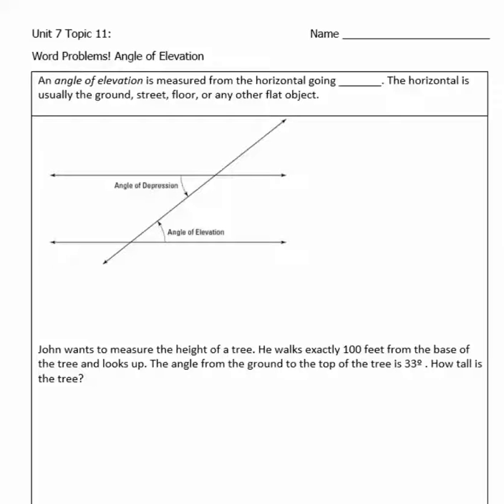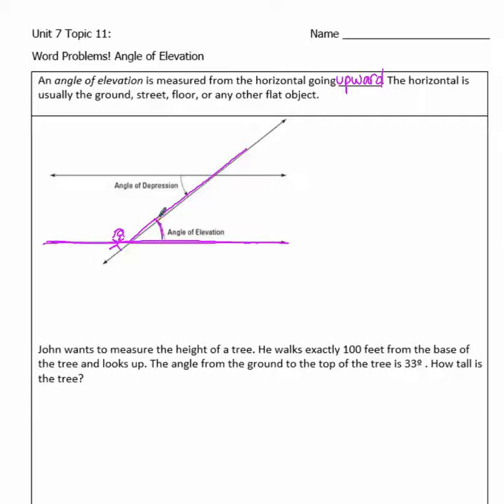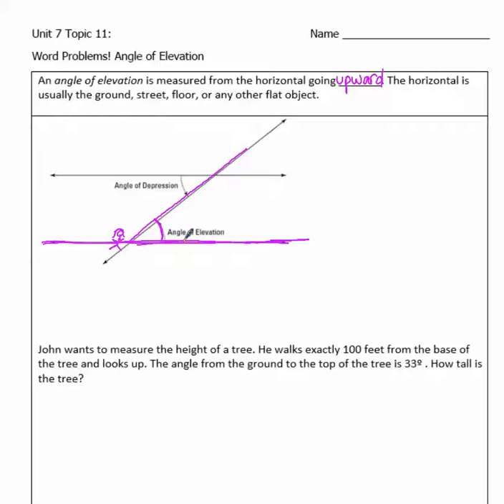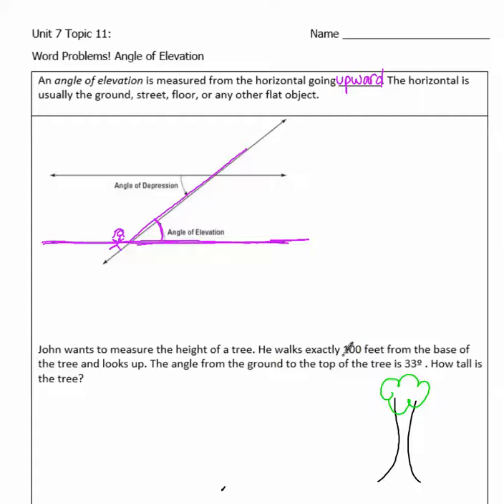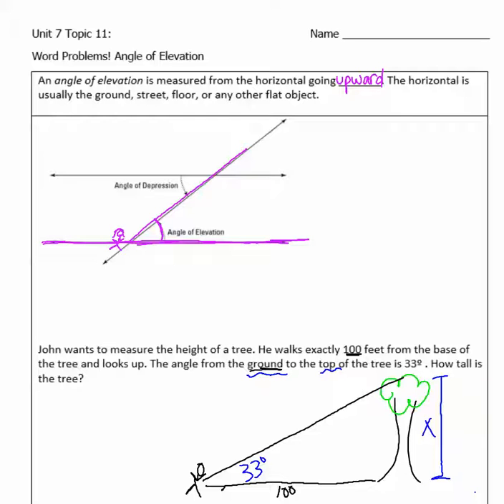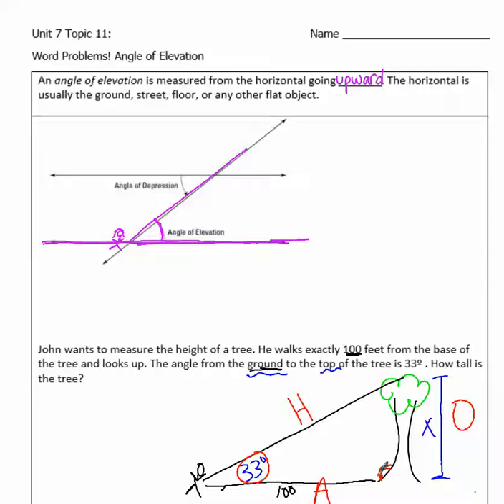Unit 7 Topic 11: Angle Of Elevation